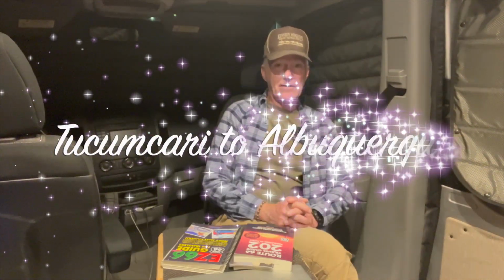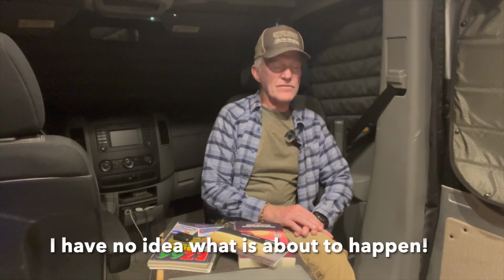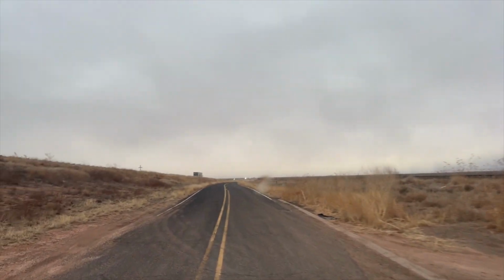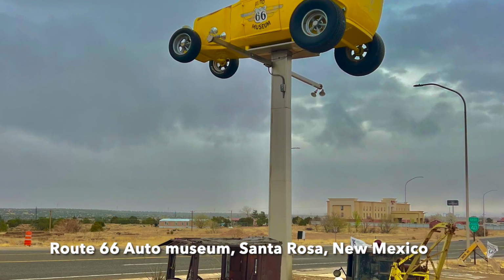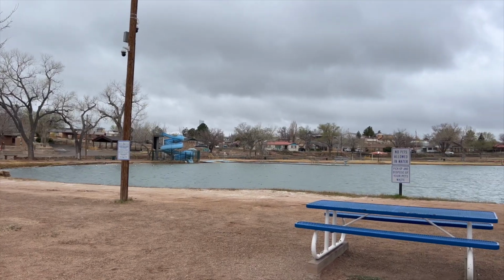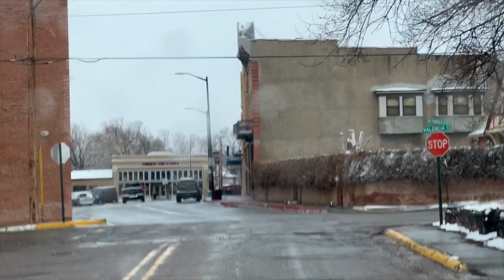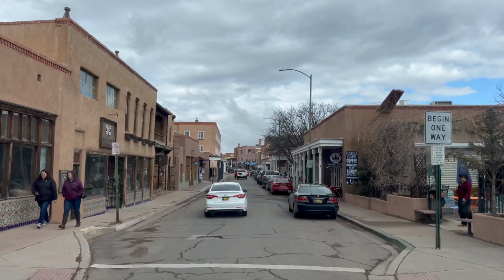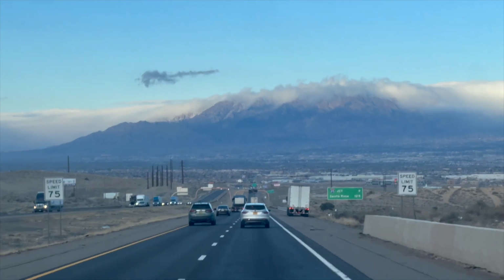Historic Route 66 Tucumcari - Albuquerque New Mexico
We travel Route 66 #2 on the Mother Road from Tucumcari New Mexico to Albuquerque New Mexico. We check out the Neon in Tucumcari and get involved with a police road block trying to find a murder suspect who killed a police officer on I-40 west of Tucumcari. We then travel to a famous Route 66 Vintage automobile and memorabilia museum in Santa Rosa, New Mexico. Following that we travel the pre-1937 version of Route 66 to Santa Fe with a visit to Las Vegas New Mexico on the way. We finally arrive in Abuquerque NM and spend the night at a Flying J... again.